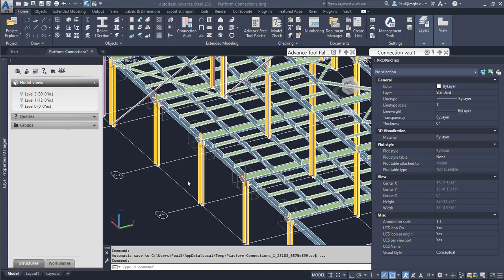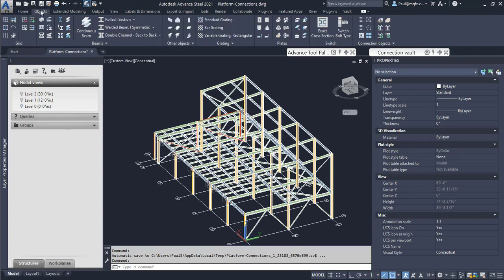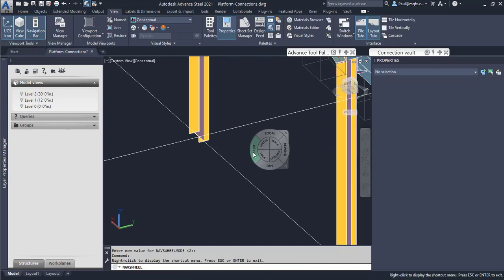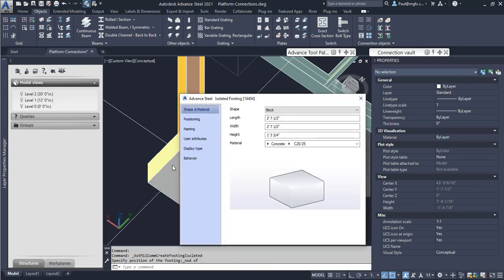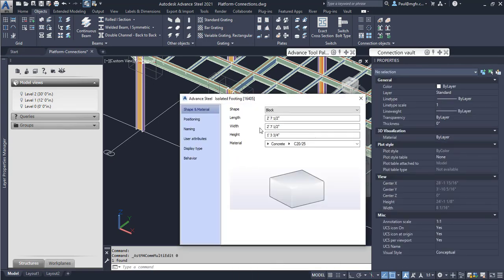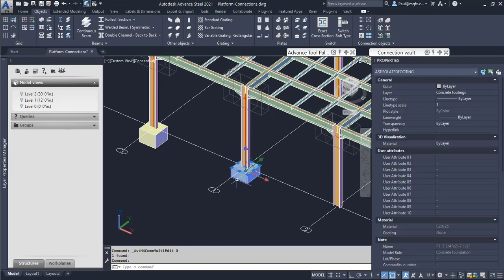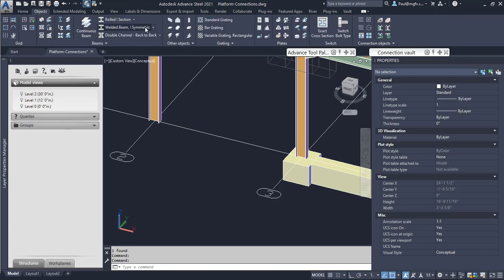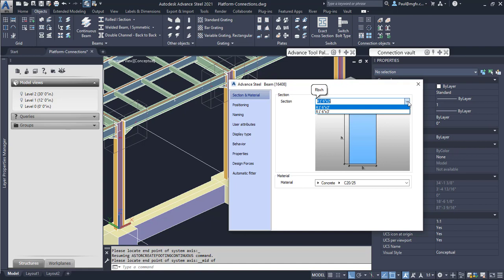Autodesk Advance Steel 2021 Change Conrete Sections for Continuous Footing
In this video we investigate how to create our own size of continuous concrete footings when modelling them in Advance Steel. This is done by changing the name on creation, and not by adding the size to a database.